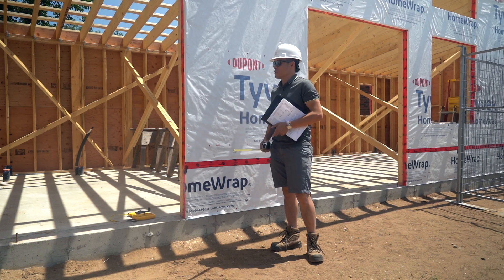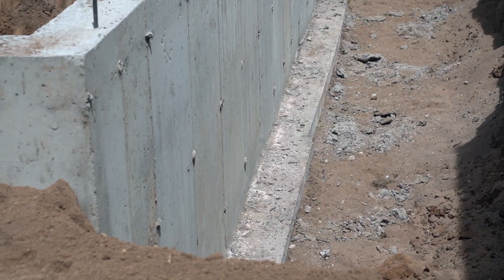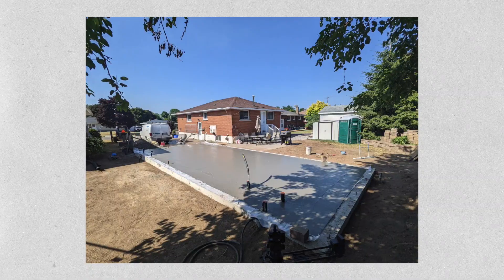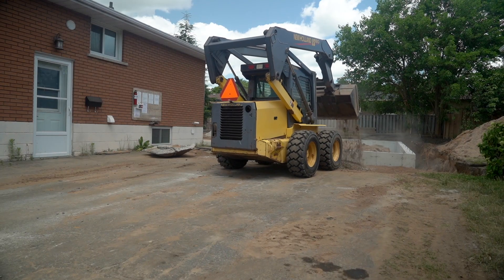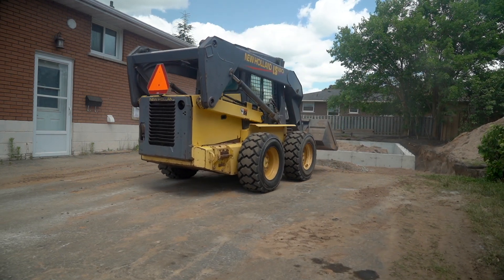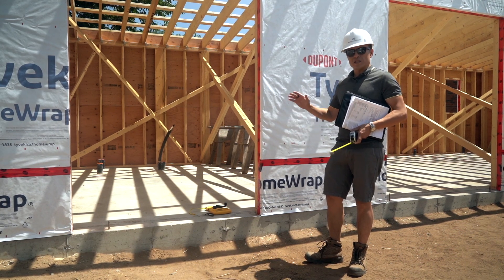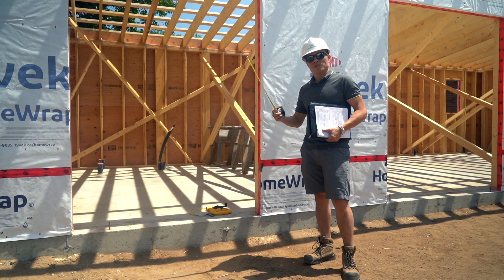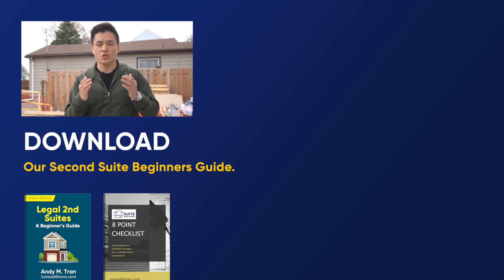4 Garden Suite Foundation Types | ADU | Ontario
In this video, We share the different foundation options for Garden Suites:

- Perimeter Foundations
- Pier Foundations
- Screw Down Foundations
- Slab On Grade Foundations

We also cover the foundation type we used for our latest Garden Suite Project.

Want to learn how you can Buy, Renovate/Build, & Rent Second Suites & Garden Suites? Gain the knowledge & experience from our 300+ Second Suite Projects and start profiting immediately!